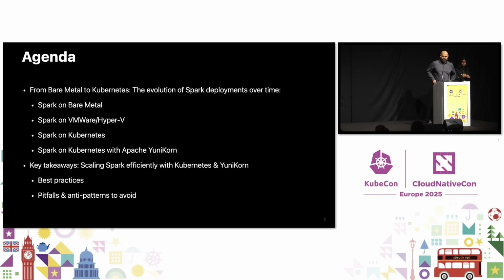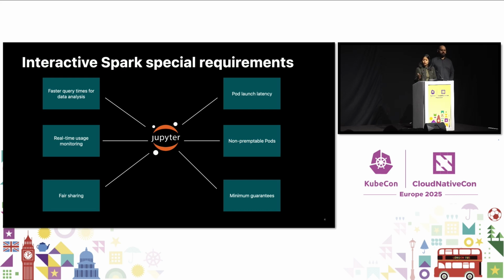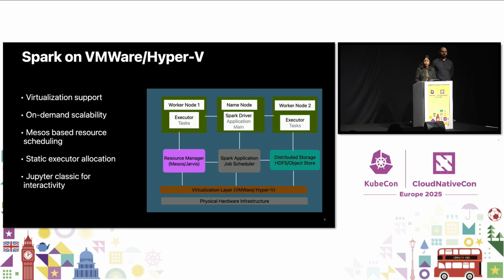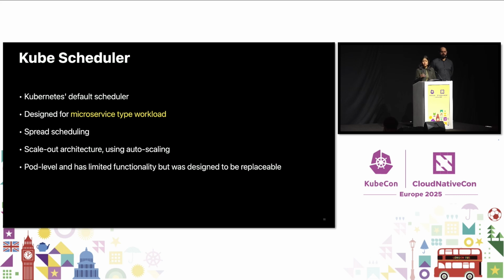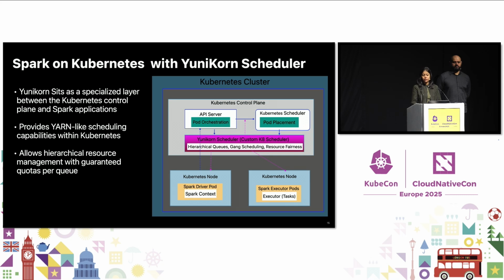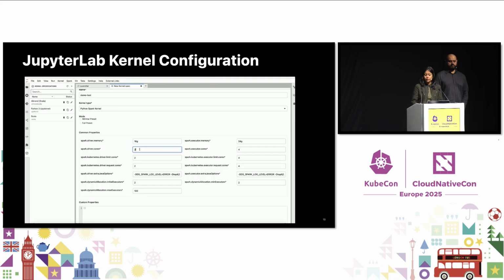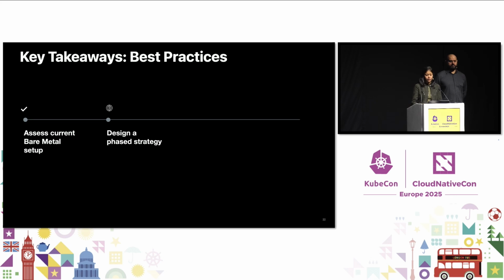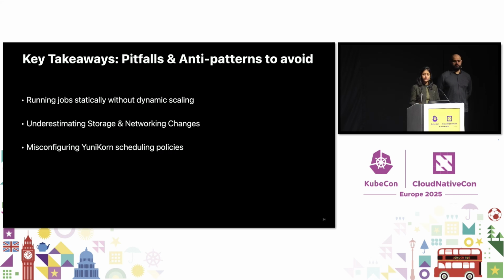Challenges of and Solutions for Migrating Spark From Legacy Hadoop Clu... Neha Singla & Rasik Pandey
Challenges of and Solutions for Migrating Spark From Legacy Hadoop Clusters To Kubernetes - Neha Singla & Rasik Pandey, Apple

While there are performance and security reasons for operating Spark from bare metal Apache Hadoop clusters, cloud-based installations using Kubernetes as the cluster manager are becoming more and more mainstream due to superior scalability, flexibility, and cost-effectiveness for variable workloads. However, the migration of Spark from bare metal clusters to a cloud-based cluster environment poses a number of non-trivial challenges from a technical as well as from a human/organizational perspective. Specifically, these challenges include but are not limited to dealing with difficulties in achieving query performance parity, differences in scheduling and resource management, security in a multi-tenancy context, and the provisioning of sufficient introspection for aiding diagnostics and configuration adjustments. This case study recounts challenges encountered and solutions implemented while migrating Spark from bare metal to Kubernetes managed cloud in a large corporate environment.